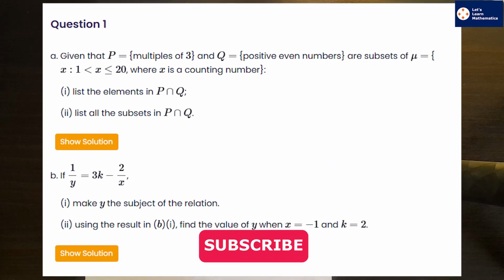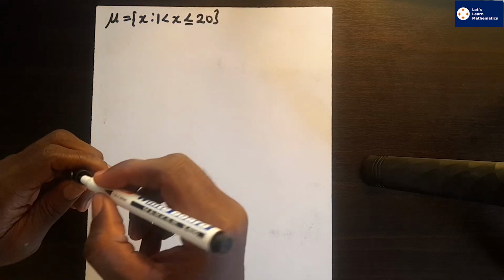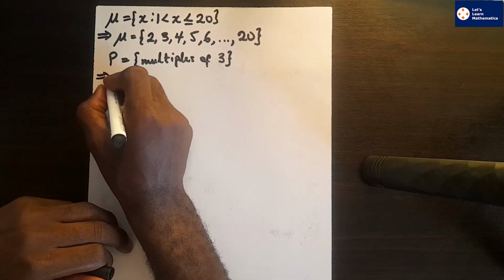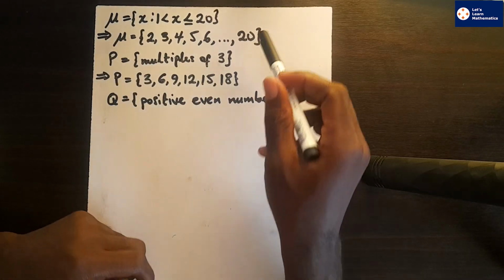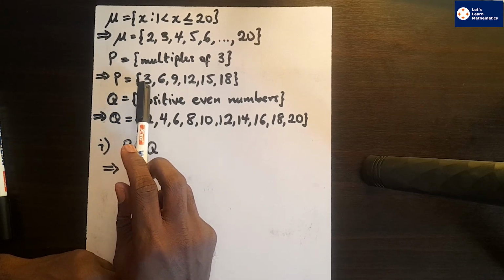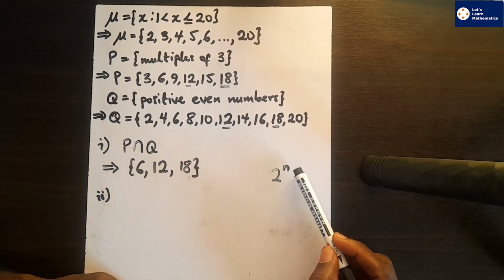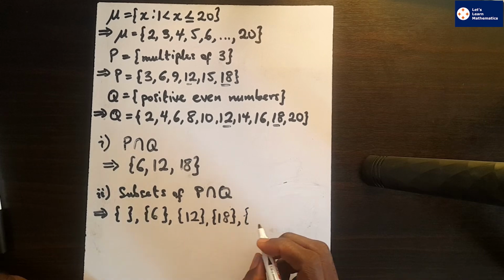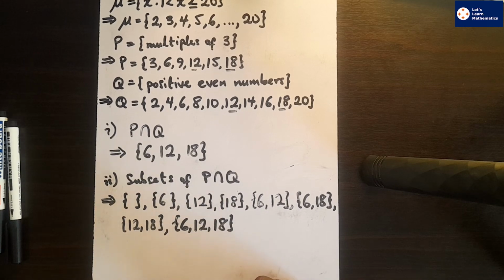BECE 2025 Mathematics - Question 1a || Section B || The Let's Learn Project